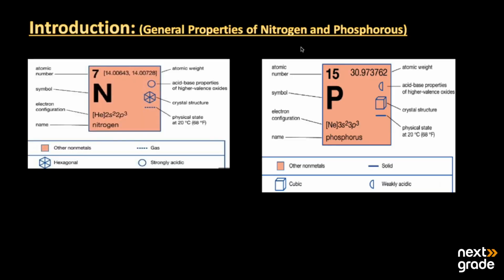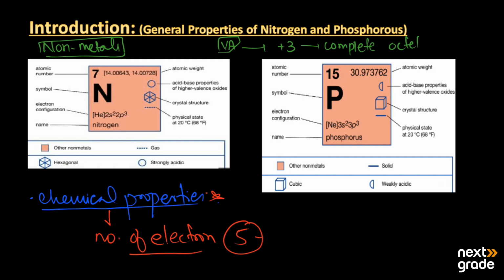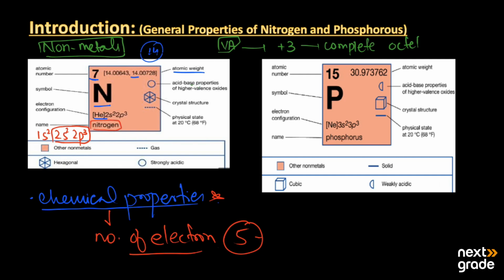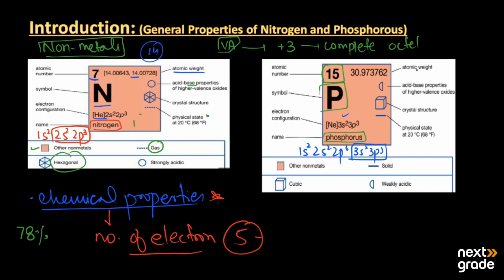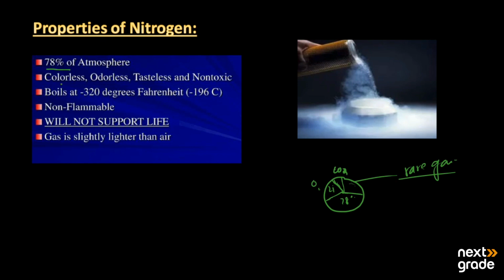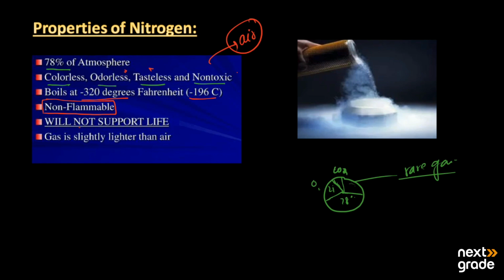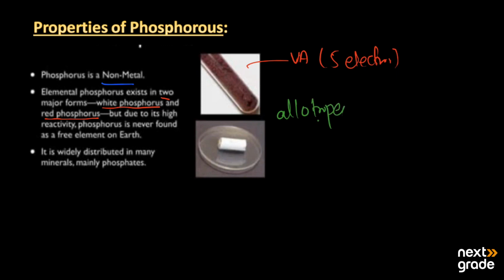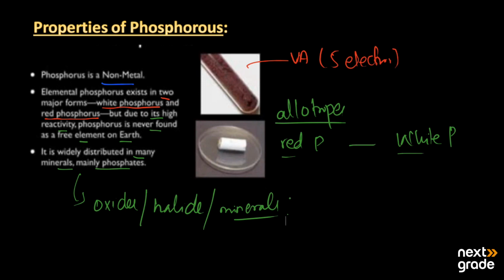General Properties of Nitrogen and Phosphorus | Grade 12 Chemistry | Lecture 2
Delve into the distinctive properties and diverse applications of nitrogen and phosphorous, two essential elements from Group VA. This Grade 12 Chemistry lecture provides comprehensive insights into the behavior and significance of nitrogen and phosphorous in various chemical processes and industries. Gain a deeper understanding of their role in both natural and industrial contexts.